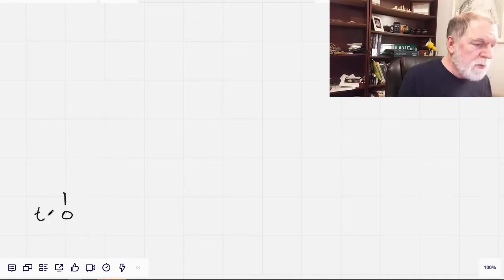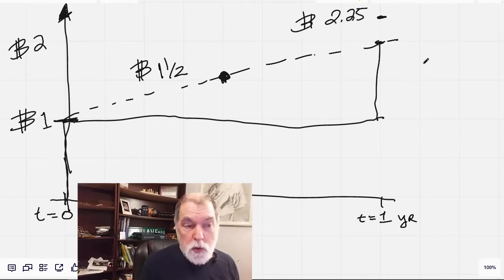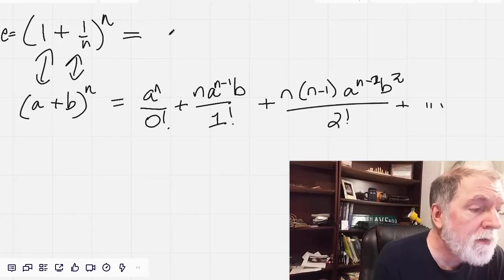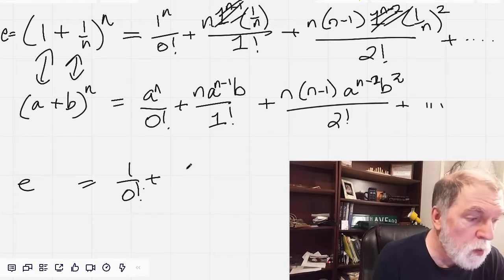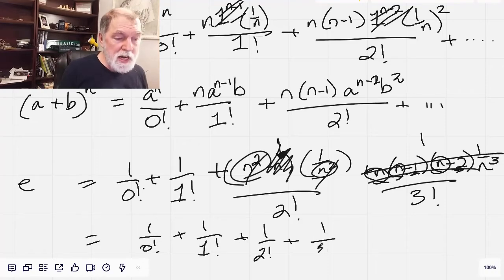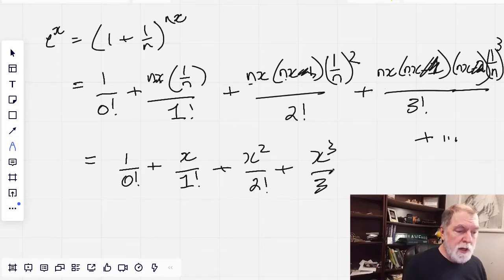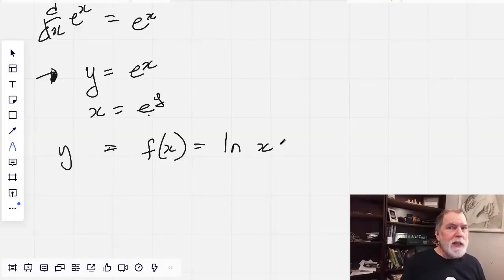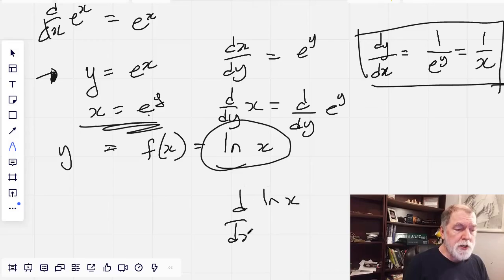Derivative of ln x from the derivative of eˣ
The derivative of ln x. The logarithm of x is the inverse function of eˣ. Start by defining eˣ by first principles and expanding it according to the binomial theorem. From Calculus Made Easy, Chapter XIV, "On true Compound Interest and the Law of Organic Growth" (free PDF
0:00 Simple Interest
1:04 Compound Interest
2:16 Infinite sum for e using binomial theorem
4:48 Infinte sum for eˣ
5:49 Derivative of eˣ
5:56 Derivative of the inverse of eˣ